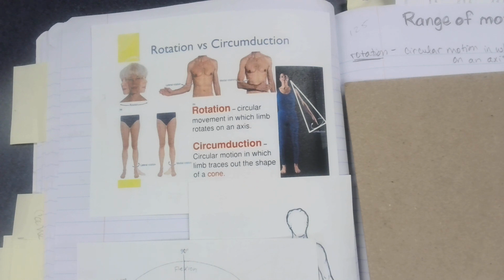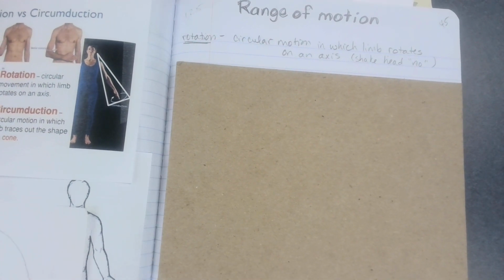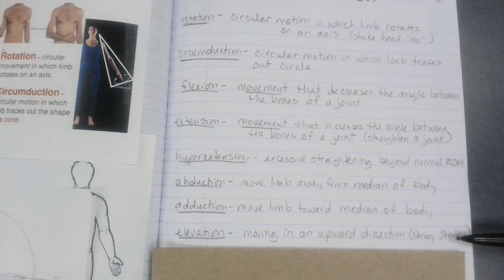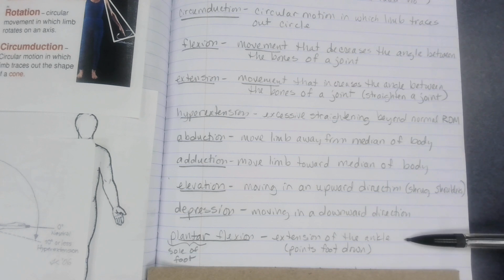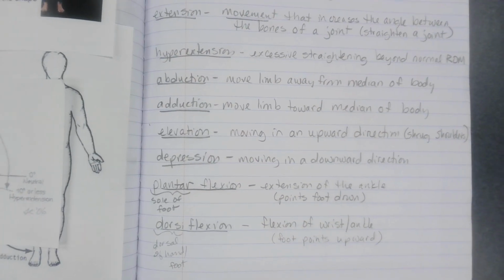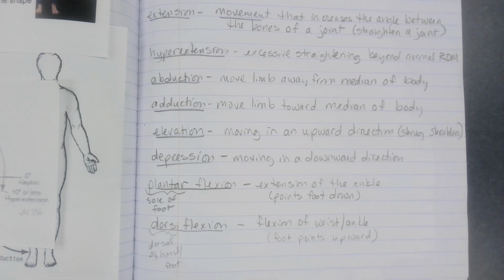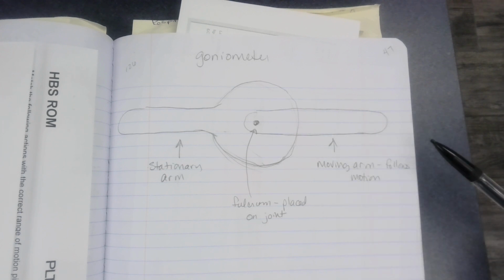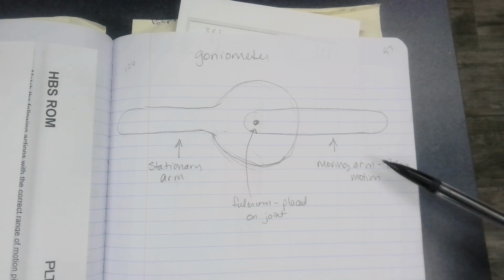range of motion notes